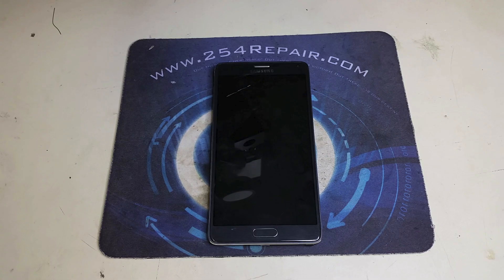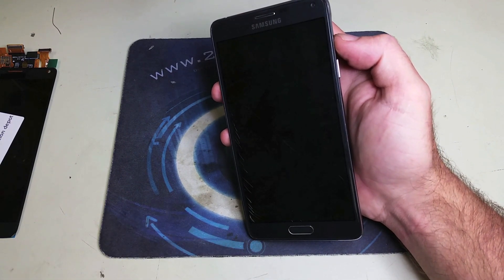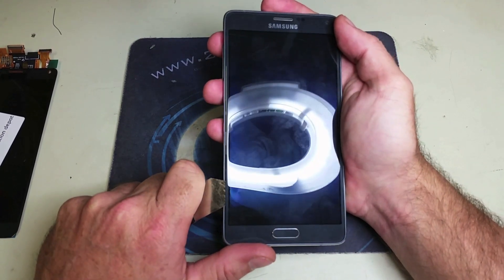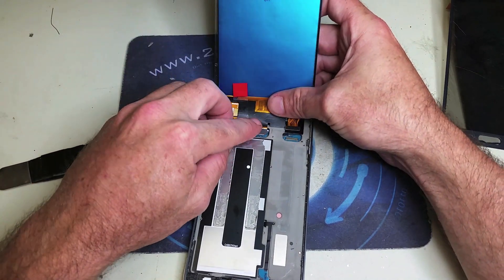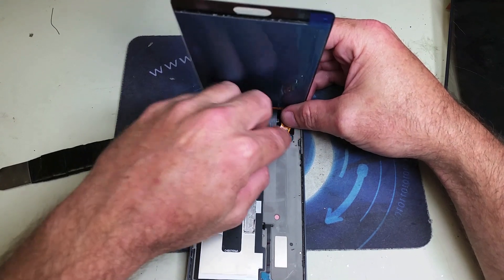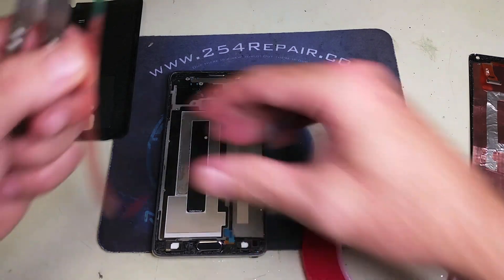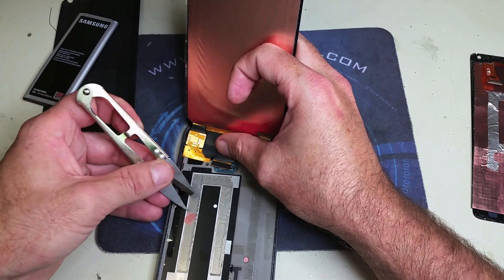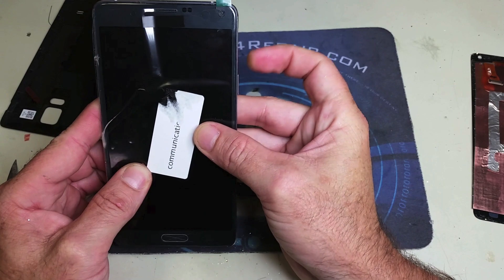Galaxy Note 4 screen replacement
Galaxy Note 4 screen replacement video covers the Galaxy Note 4 LCD and Digitizer replacement for the Samsung Galaxy Note 4.